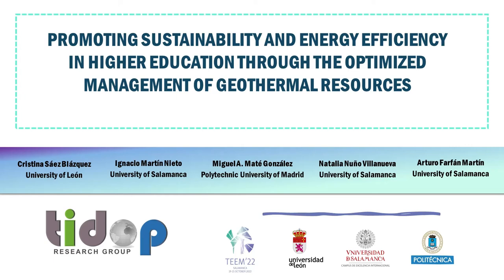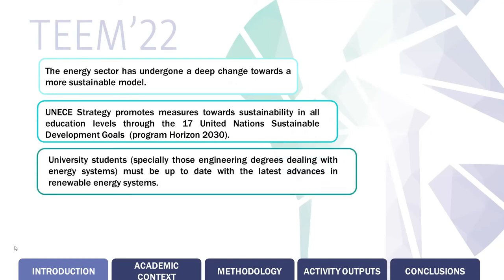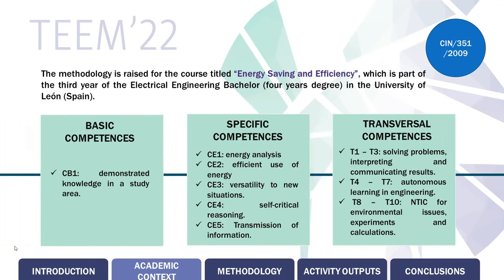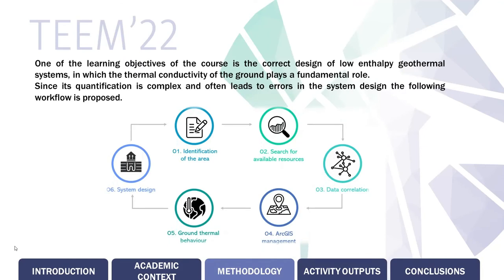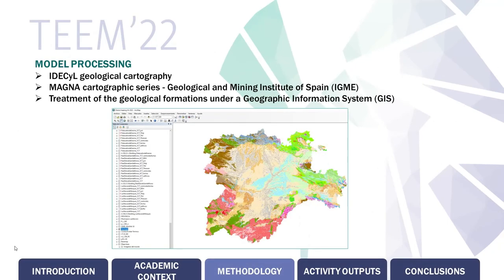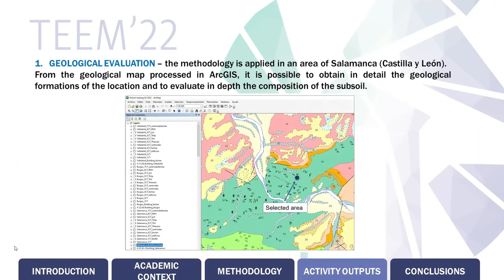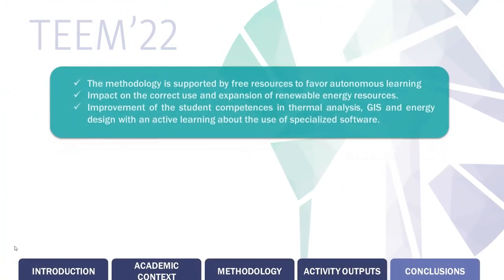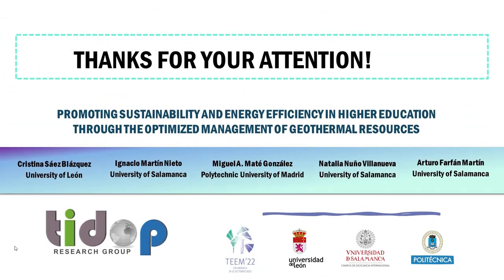ID111 - Promoting sustainability and energy efficiency in higher education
ID111 - Promoting sustainability and energy efficiency in higher education through the optimized management of geothermal resources. Cristina Sáez Blázquez, Ignacio Martín Nieto, Miguel Ángel Maté González, Natalia Nuño Villanueva and Arturo Farfán Martín.